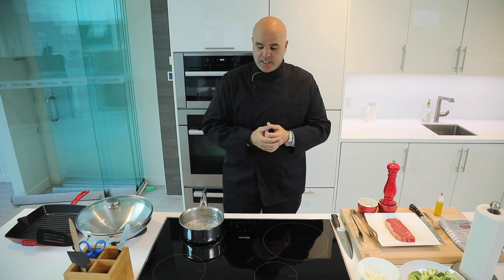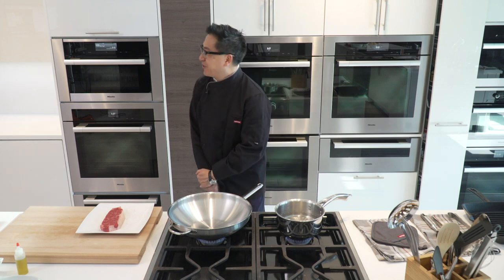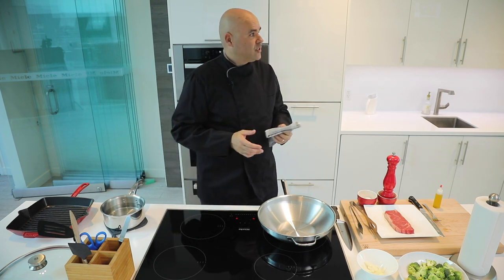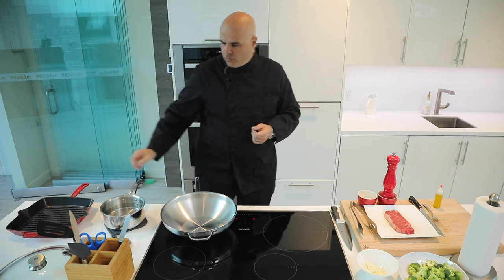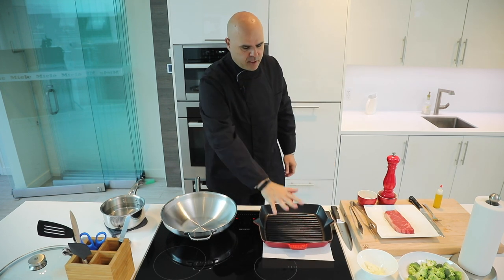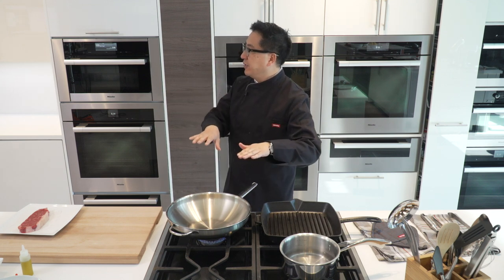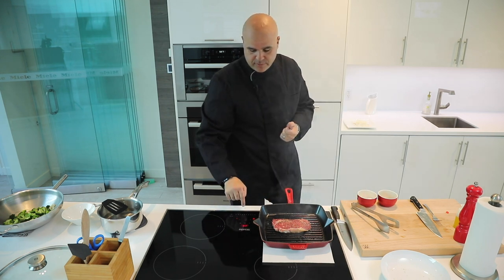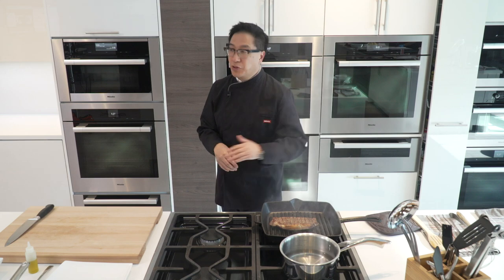Miele Gas Cooktop vs. Induction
Let us help you choose which is the best cooking surface for you through some demonstrations on Miele Gas and Induction Cooktops – a head-to-head comparison